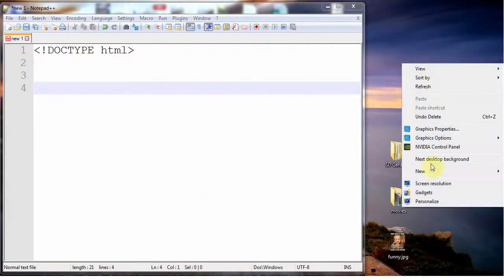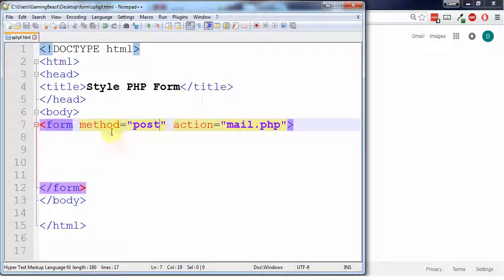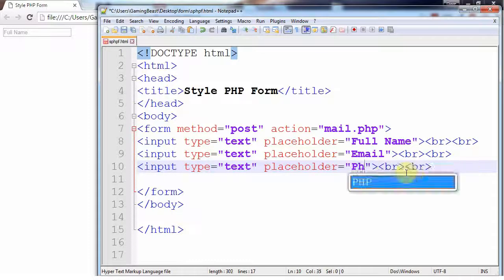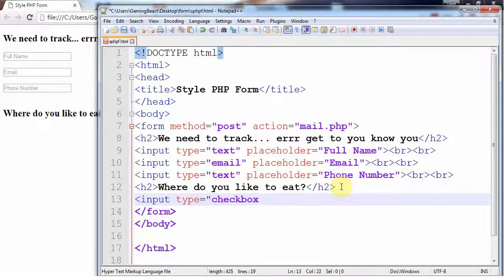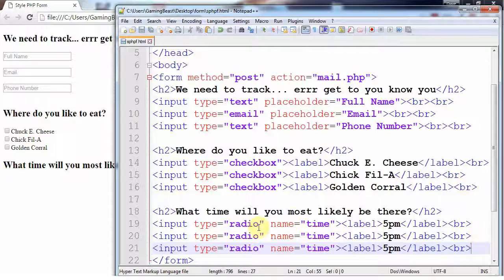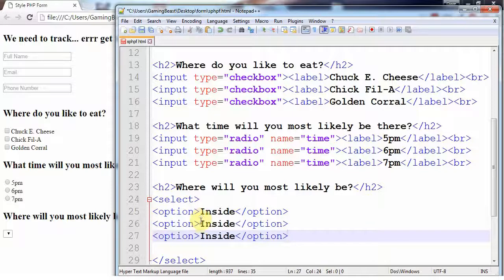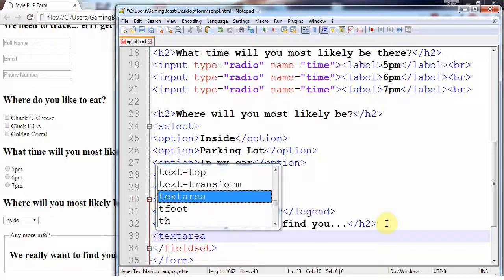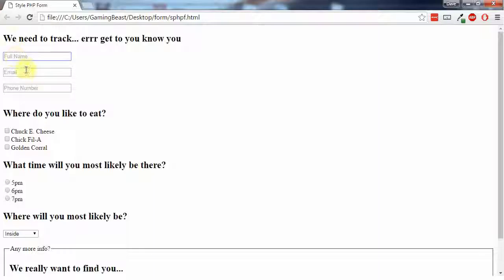W2 - Create HTML Form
This video will show you how to create the HTML form that we will be styling and adding PHP to.